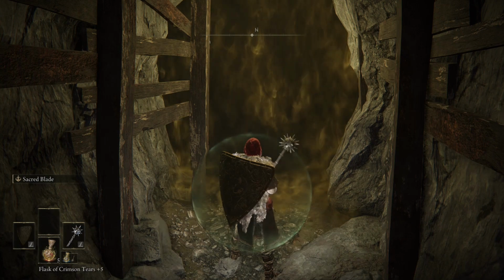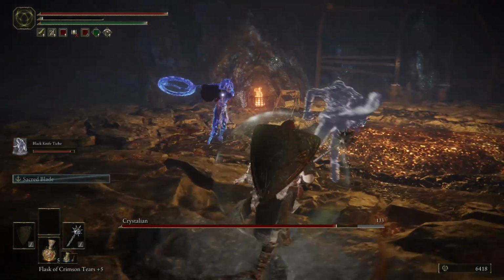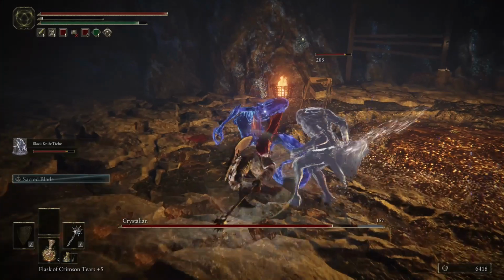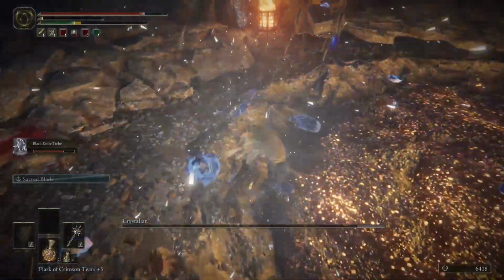Crystalian is Easy | Raya Lucaria Crystal Tunnel | Smithing Stone Miners Bell Bearing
In this Elden Ring Tutorial, I am going to show you how to beat the Crystalian in the Raya Lucaria Crystal tunnel in return you will get the Smithing Stone Miners Bell Bearing.